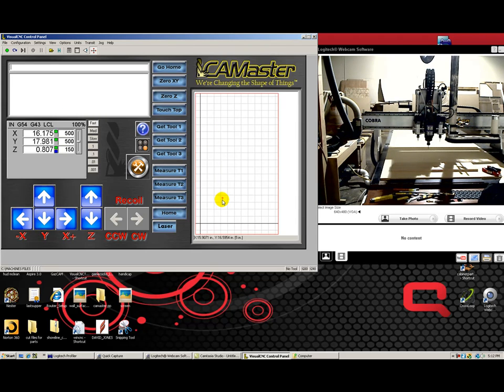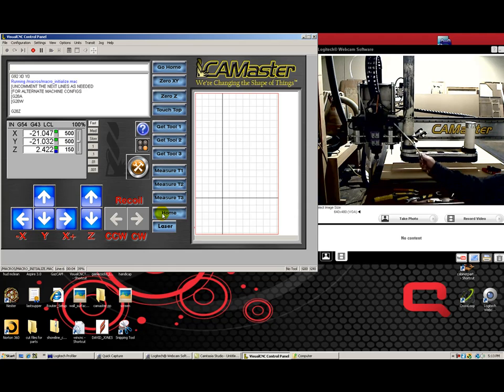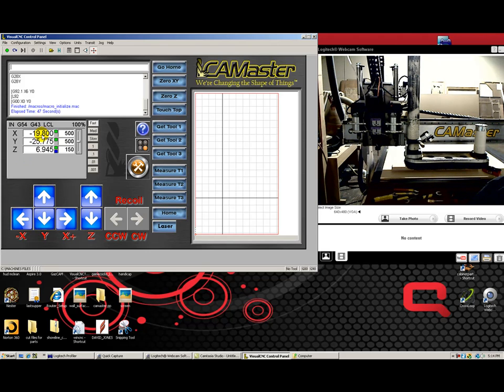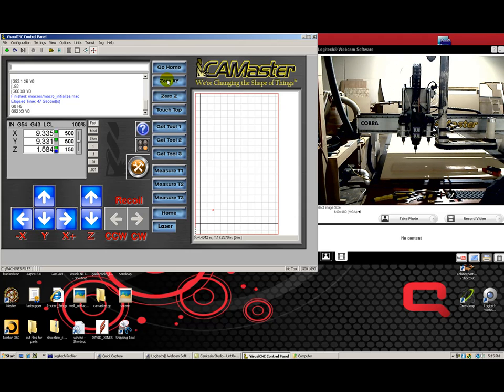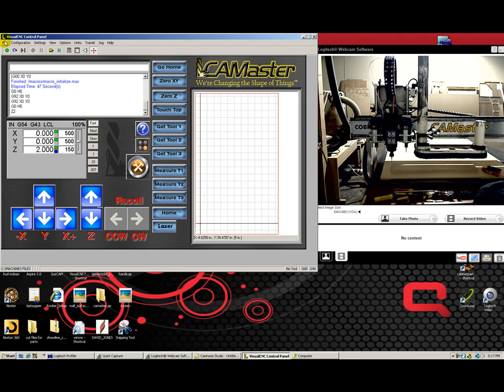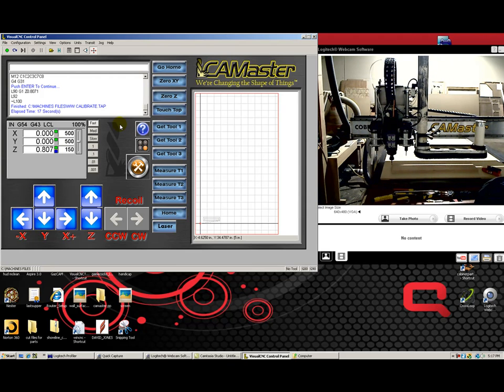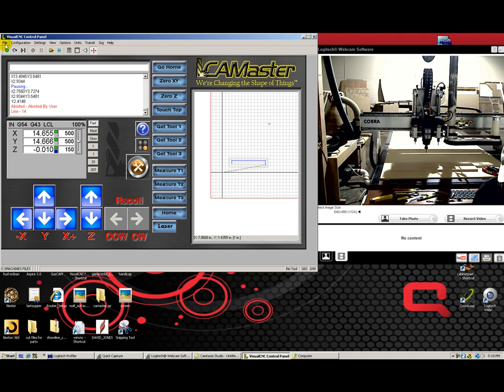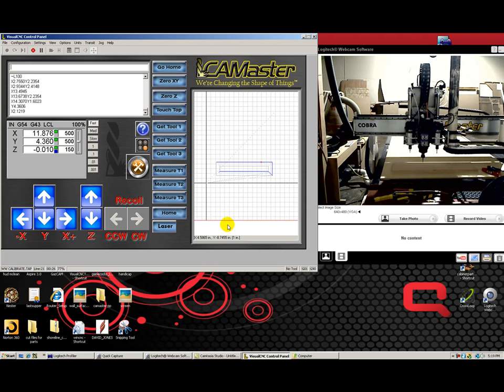mcgrew wincnc 3.mp4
home positions restarts